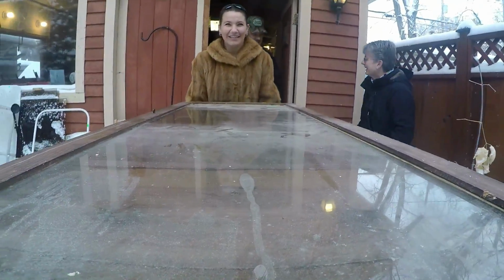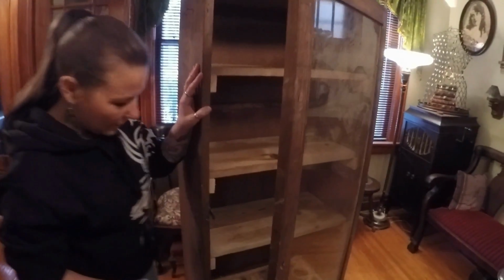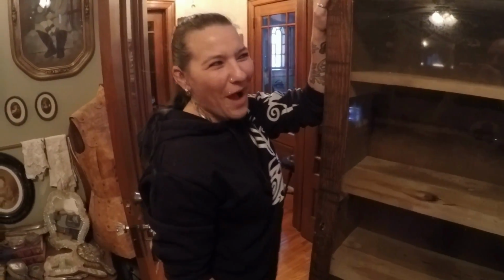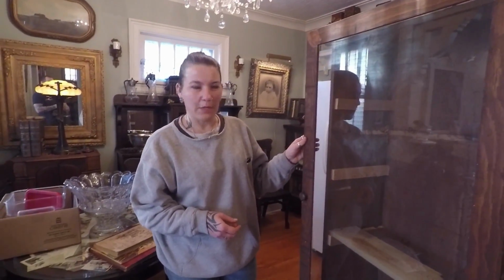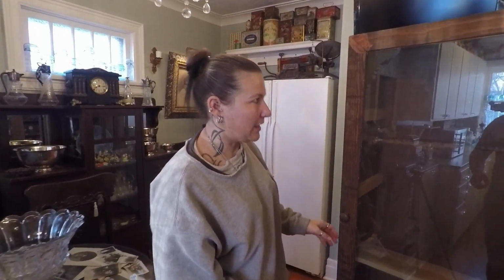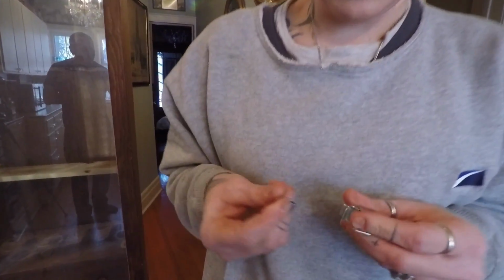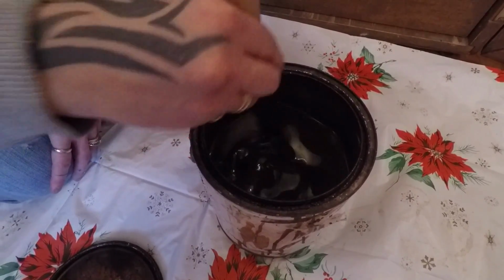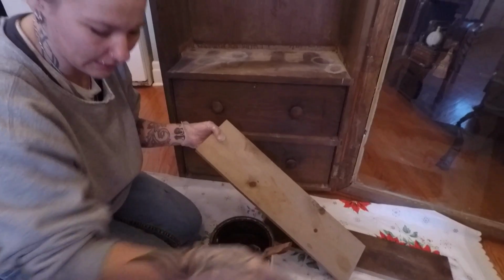Karen's Project VLOG #4 | Refinishing Cabinet to Sell * FEB CONTEST WEEK 2 BONUS VIDEO!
THANKS FOR THE SHOUT OUTS GUYS!!!

Bargain Barons
Cornwall Center
Regina SK
S4P-4J7
Canada